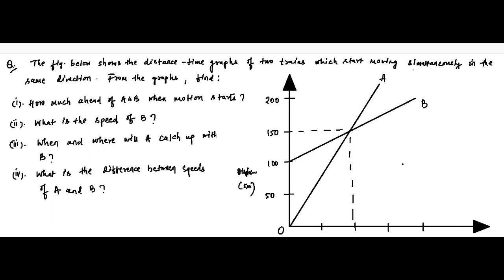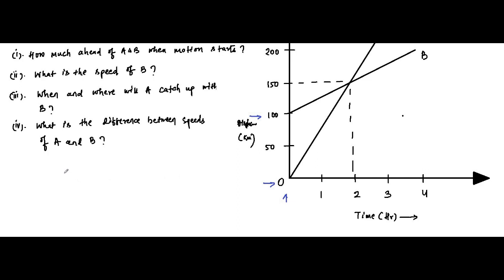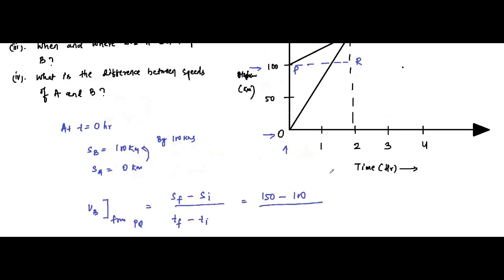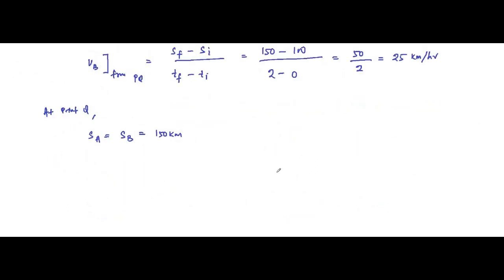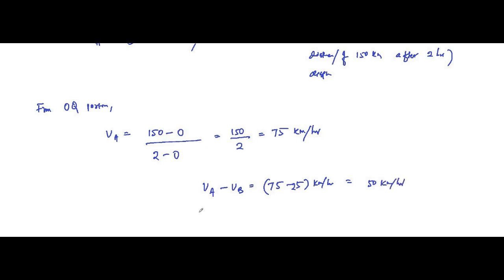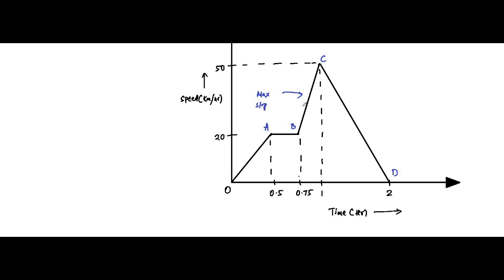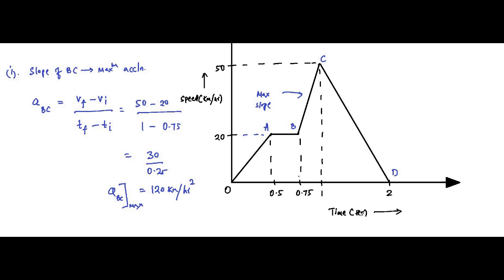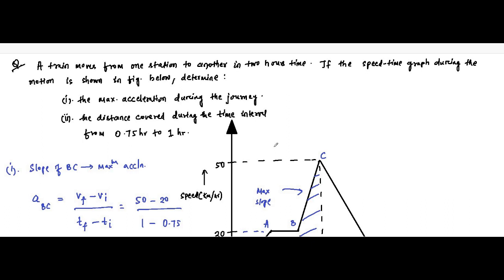One Dimensional Motion | Graphical Analysis | Questions 6 | Mechanics